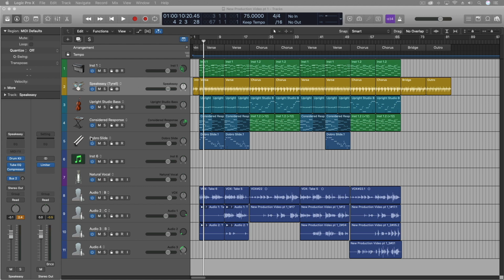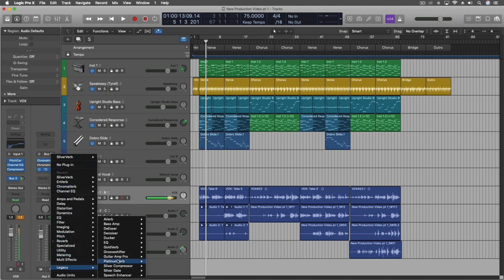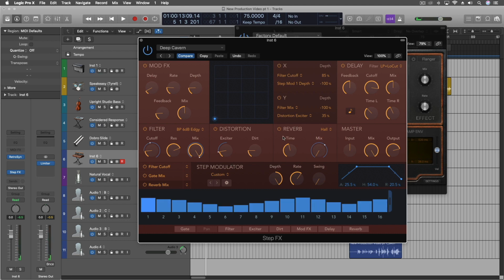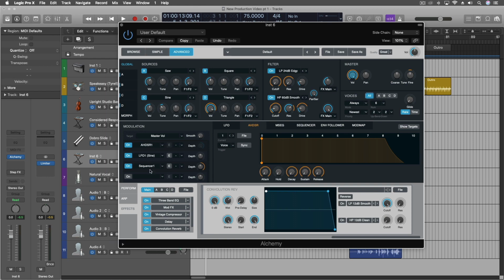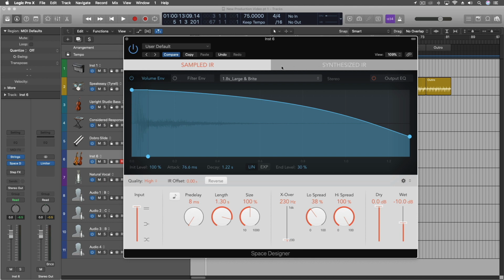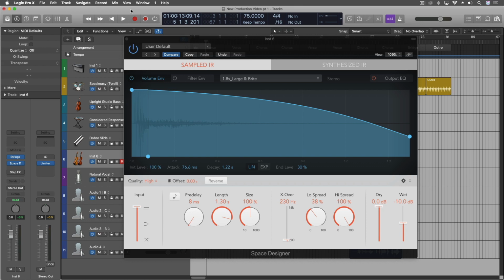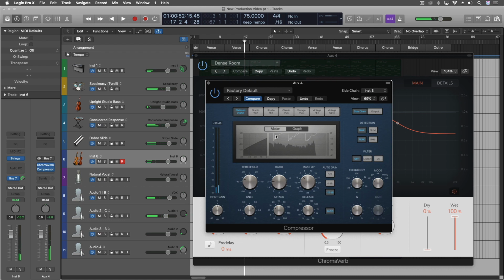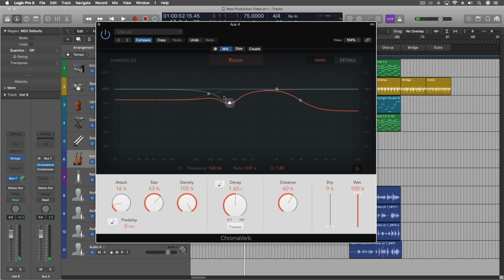Top 5 Reasons to Use Logic Pro X | Reverbs!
It’s a lot of fun making these videos about my favorite aspects of Logic Pro X and I hope you’re all finding them useful and enjoyable too. Logic does Reverb really well and has so many options.